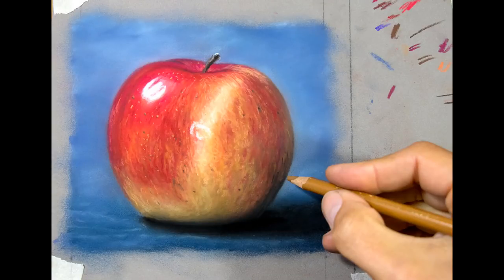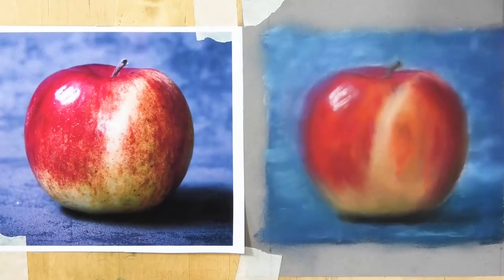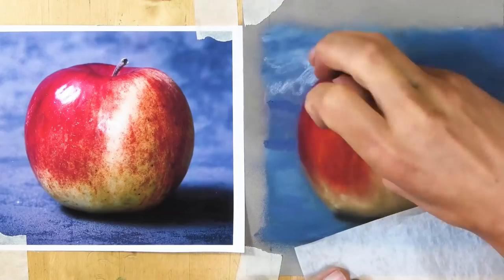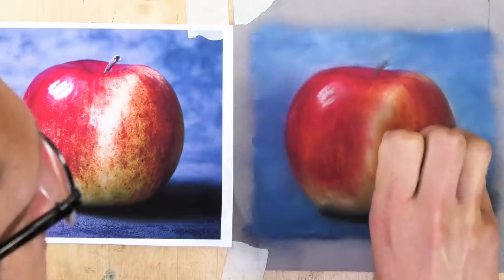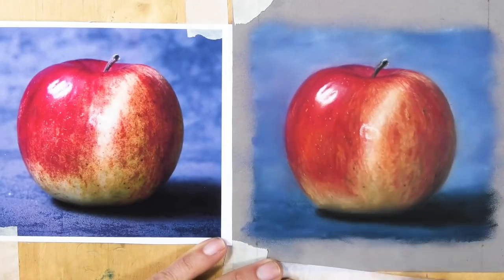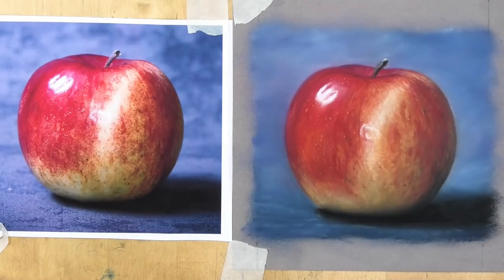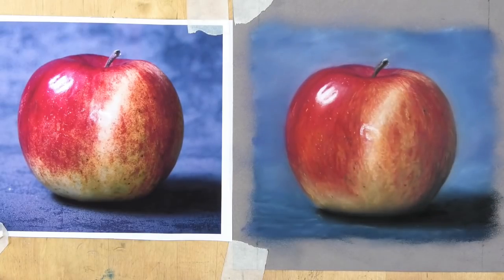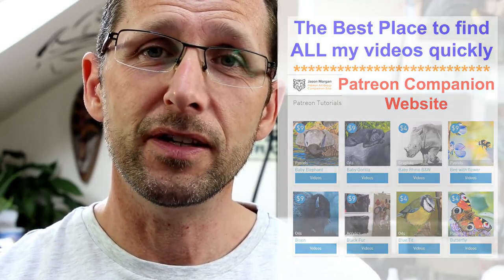Pastel Drawing Tutorial Still Life Realism Jason Morgan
Pastel drawing tutorial still life realism
pastel supplies at jacksons art store -

how to paint a still life using soft pastels and pastel pencils